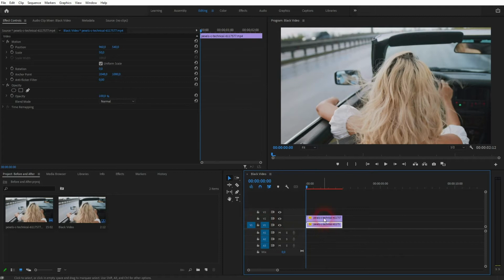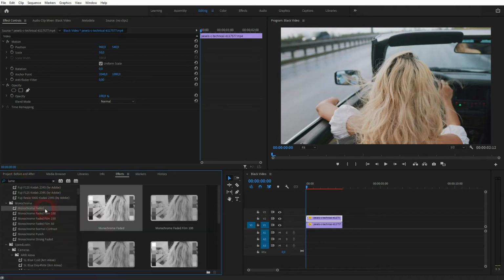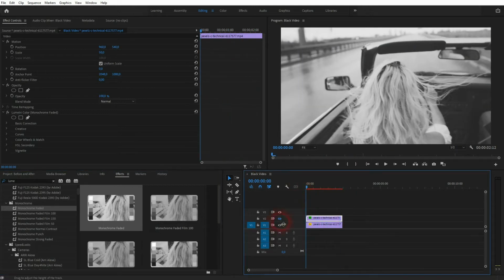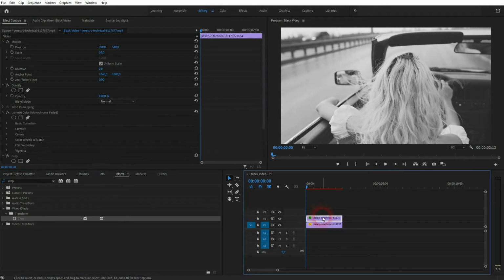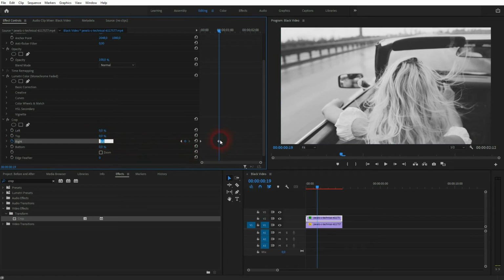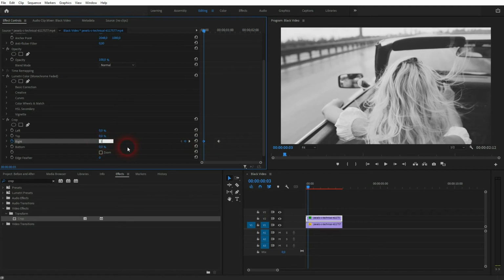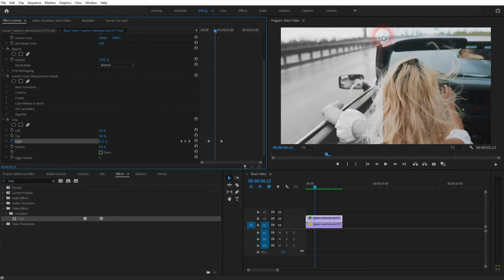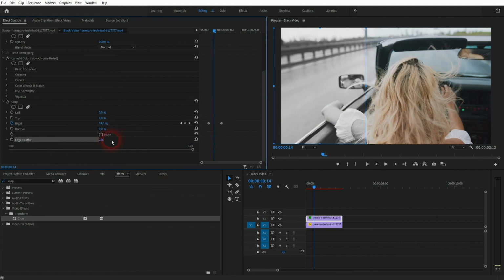Create a Before and After Effect in Premiere Pro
In this tutorial I'll show you how to create a simple before and after effect in Adobe Premiere Pro.